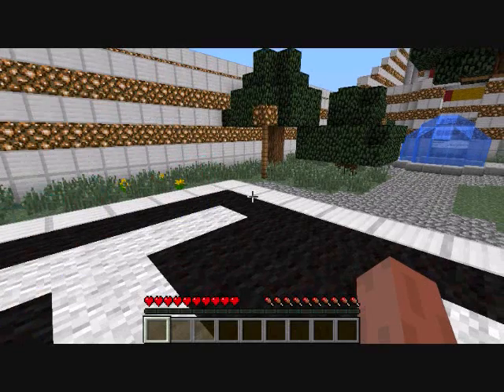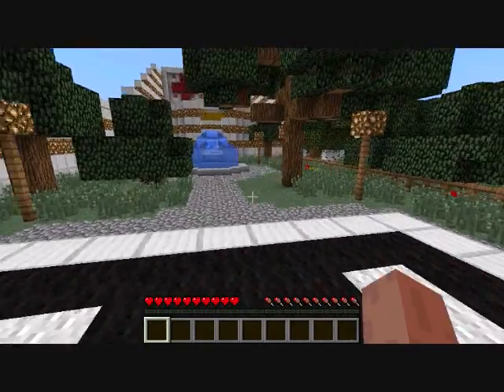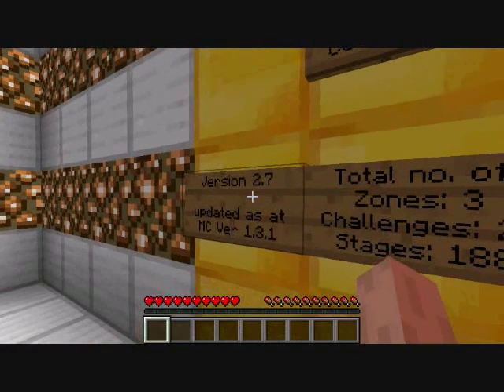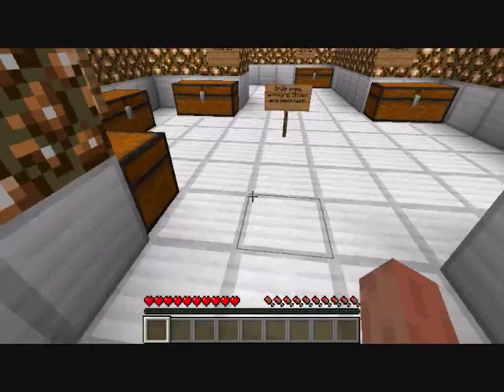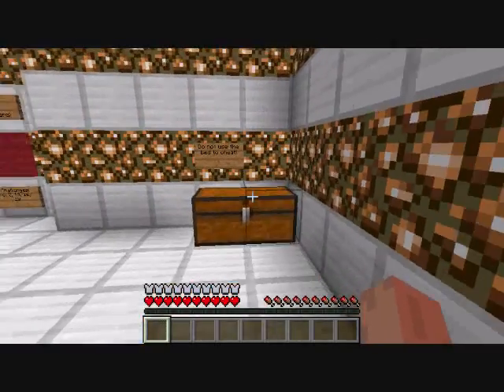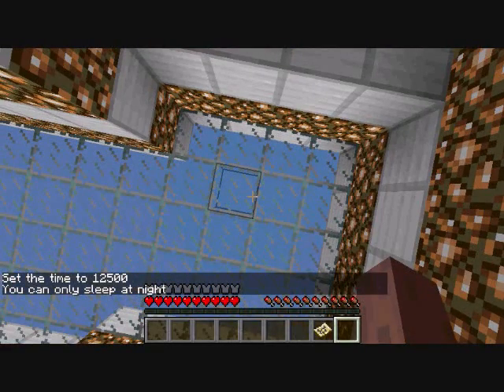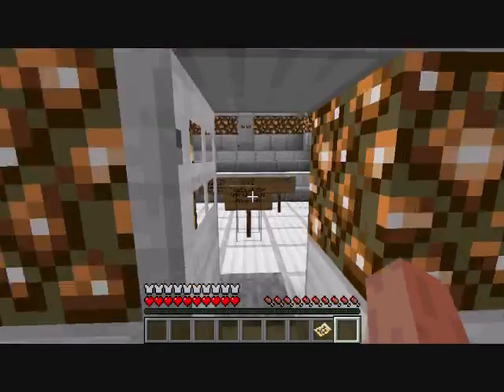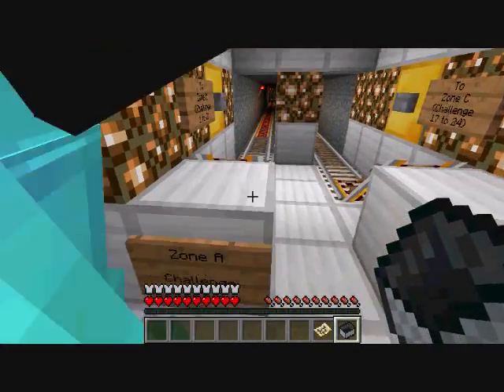Minecraft: T3C Parkour Ep. 1 - Ladders Are Not My Thing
This is the very first episode of our T3C series. Watch as me and co-owner of Blue Velvet, Brightqwerty12 tackle the giant map T3C, and fail all the way through.